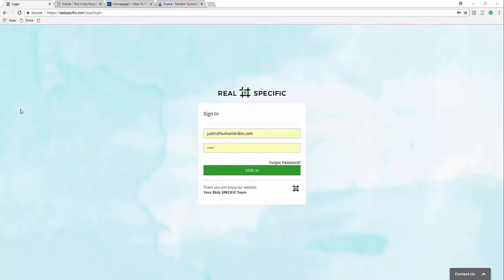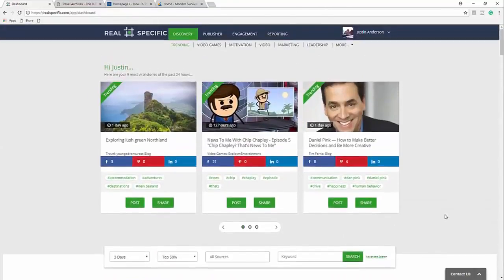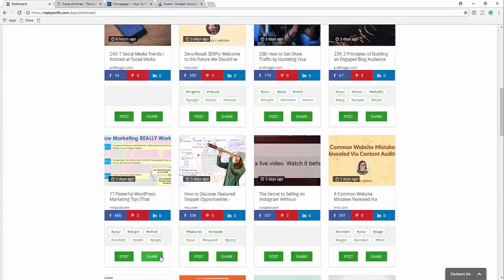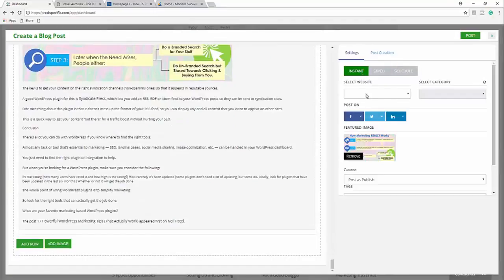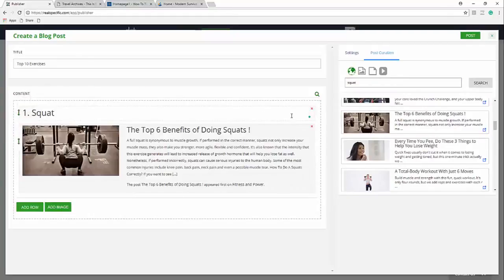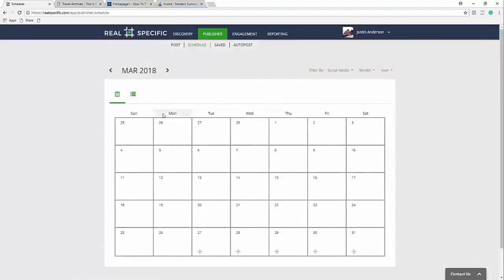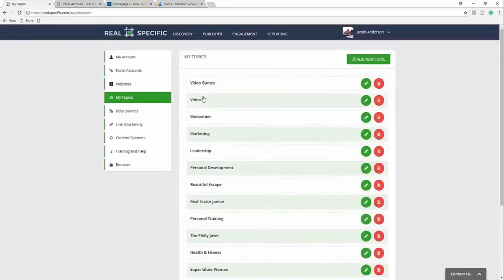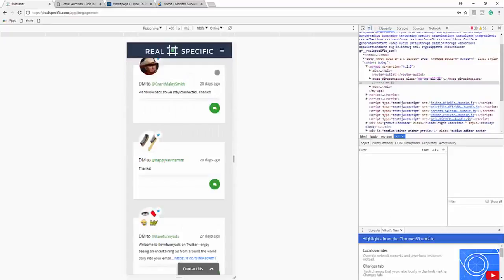Real Specific Review | Real Specific Demo | Real Specific Bonus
How to force Facebook and Google to send you leads

Welp, I'm tired of the hype. Bear with me 2 minutes to read what I have to say...

It's time to hit the reset button on MMO and come up with something new for 2018, so that's why I'm emailing you today.

What I'm going to show you right now takes all 7 of those and puts them into your toolbox.

What if I told you the opportunity exists to build a REAL asset that not only sucks in traffic but also can also earn you money in any of the 7 main ways you choose?

They've supported thousands of customers and tens of thousands of sites with their software and know
exactly what it takes to get traffic. And as you know, once you have traffic you can monetize the heck out of it.

In a nutshell:
- Discover fresh, awesome content (manually or on auto)
- Post specific content to your blog and social accounts
- Force Google/Facebook/etc to send that free traffic
- Monetize it!

Their top user sees over 900,000 visitors a month across his network of sites. What would you do with that much traffic?? I can tell you he made $48,500 with it last month. (Full disclosure it's taken him 9 months to grow to that point)